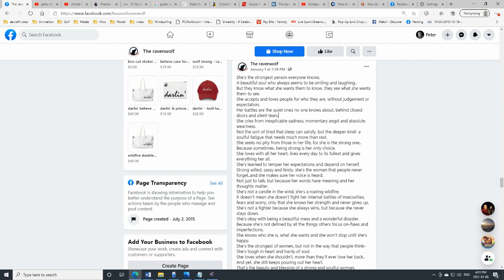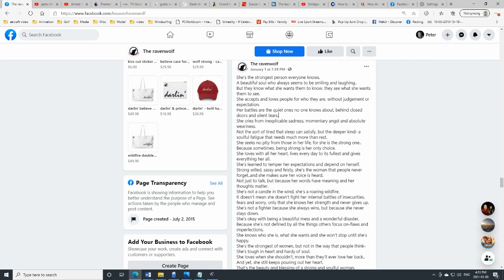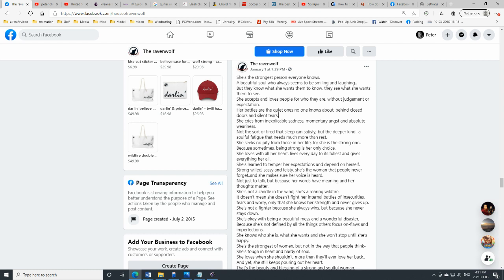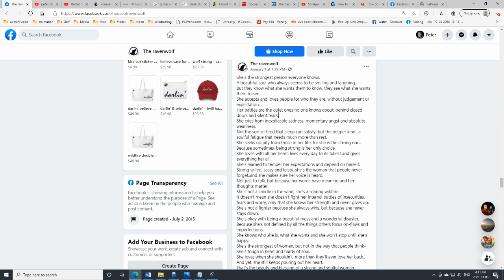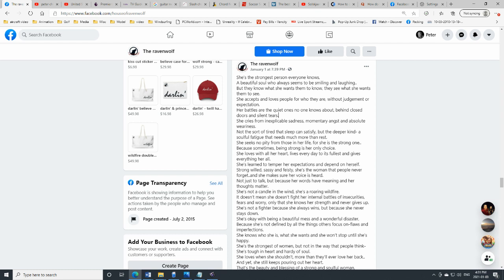Strongest Women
Capo 6

She’s the [C]strongest [D]person [G]everyone [Em]knows,
A [C]beautiful soul who [D]always seems to be smiling and [G]laughing..
But they [C]know [D]what she [G]wants them to [Em]know,
they [C]see what she [D]wants them to [G]see.

She [C]accepts and loves [D]people for [G]who they [Em]are,
[C]without [D]judgement or [G]expectation.
Her [C]battles are the quiet [D]ones
[G]no one knows [Em]about,
[C]behind closed [D]doors and silent [G]tears.

She [D]cries from inexplicable [G]sadness,
momen[D]tary angst and absolute [G]weariness.
[D]Not the sort of tired that [G]sleep can [Em]satisfy,
but the [A]deeper kind- a soulful [D]fatigue
that [C]needs much [D]more than [G]rest.

She [C]seeks no [D]pity from [G]those in her [Em]life,
[C]for she [D]is the [G]strong one..
[C]Because [D]sometimes, being [G]strong is her only [Em]choice.
She [A]loves with all her [D]heart,
[C]lives every [D]day to its [G]fullest
and [C]gives every[D]thing her [G]all.

She’s [D]learned to temper her [G]expectations
[D]and depend on [G]herself.
[D]Strong willed, sassy and [G]feisty,
she’s the [C]woman that people never [D]forget..
and she [C]makes sure her [D]voice is [G]heard.

[C]Not just to [D]talk,
but [G]because her words have [Em]meaning
[C]and her [D]thoughts [G]matter.
She’s [C]not a [D]candle [G]in the [Em]wind,
[A]she’s a roaring wild[D]fire.
It [C]doesn’t [D]mean she [G]doesn’t [Em]fight
her [C]internal [D]battles of [G]insecurities, [C]fears and [D]worry,
only [G]that she knows her [Em]strength
[C]and [D]never gives [G]up.

She’s [C]not a [D]fighter [G]because she always [Em]wins,
but [C]because she [D]never stays [G]down.
She’s [C]okay with [D]being a [G]beautiful [Em]mess
and a [A]wonderful [D]disaster,
[C]Because she’s not [D]defined
by [G]all the things others [Em]focus on-
[C]flaws [D]and [G]imperfections.

She [D]knows who she is, [G]what she wants
and she [D]won’t stop until she’s [G]happy.
She’s the [D]strongest of women,
but [G]not in the way that people think-
She’s [C]tough in heart and hardy of [D]soul.
She [D]loves when she [G]shouldn’t,
[D]more than they’ll ever love her [G]back.
[.]And [C]yet, she still keeps [D]pouring [G]out her [Em]heart.
That’s the [C]beauty and [D]blessing of a strong and soulful [G]woman.

Words by Ravenwolf
2nd January 2021